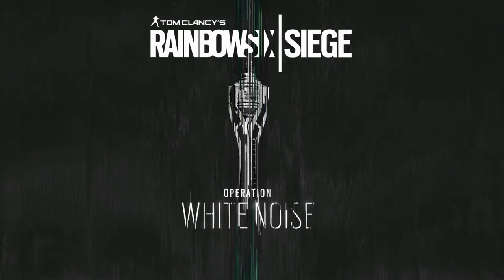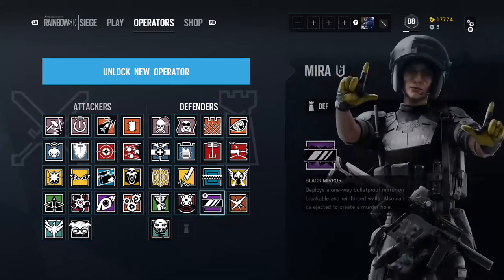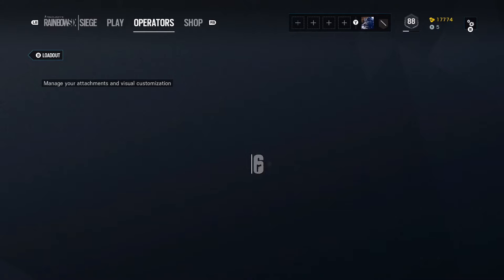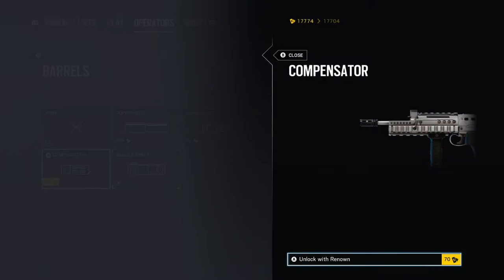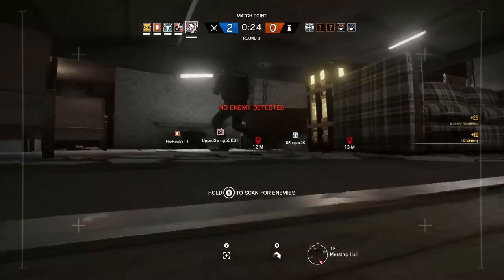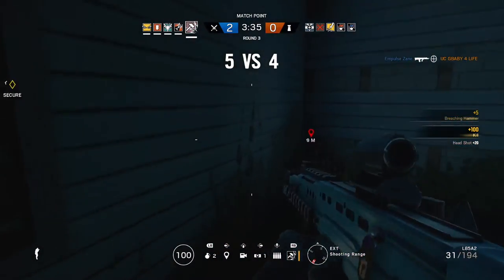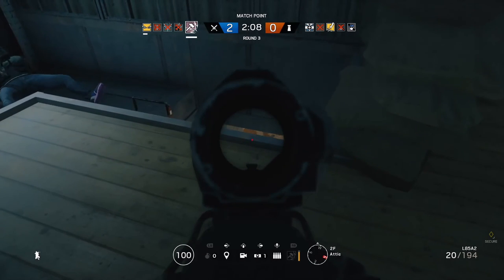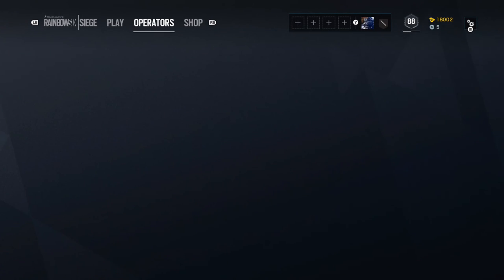How to use Sledge (R6S)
Wasup everyone sorry I have not posted lately but I have some new content for you all.  Starting today I will be doing how to videos on the operators in Rainbow Six Siege. Today I will be teaching you guys how to use Sledge. Thank You Everyone!!!